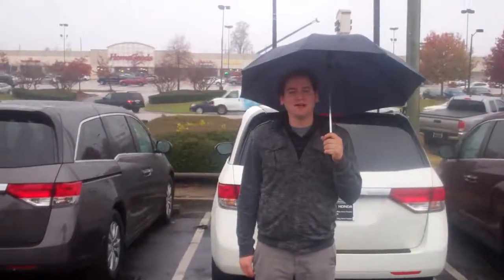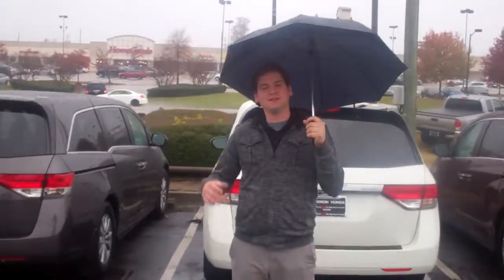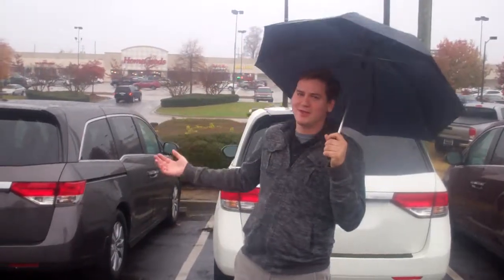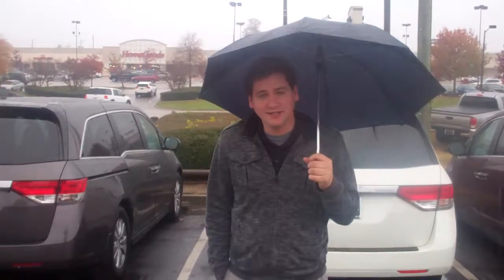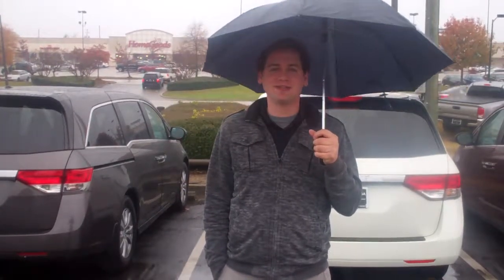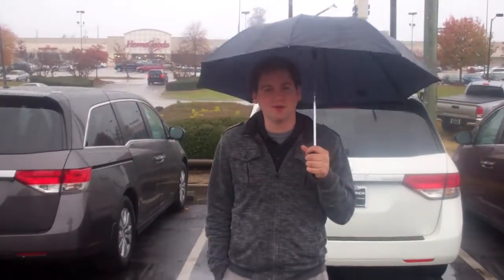2016 Honda Odyssey EXL for Ram from David Casper at Tameron Honda in Birmingham